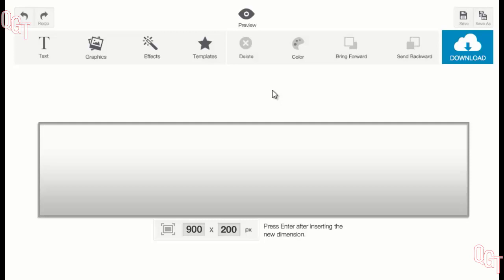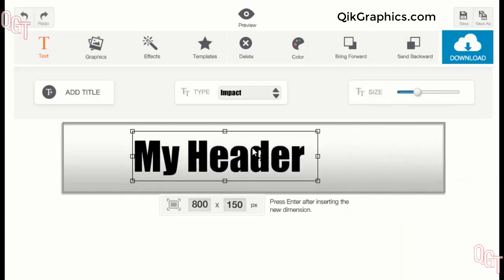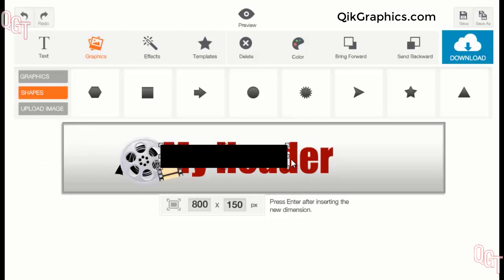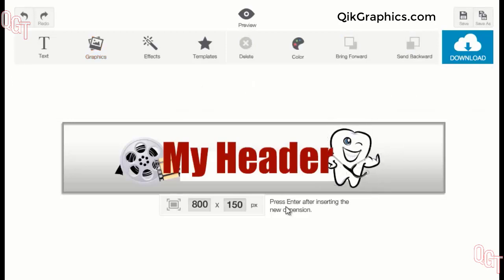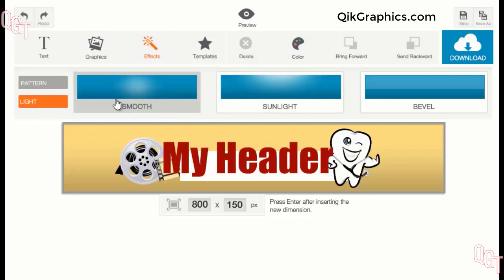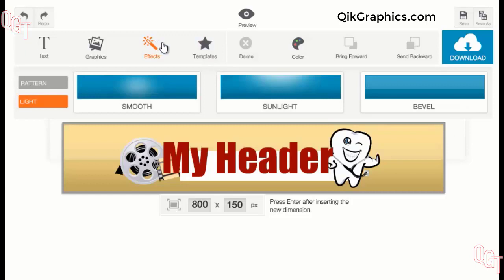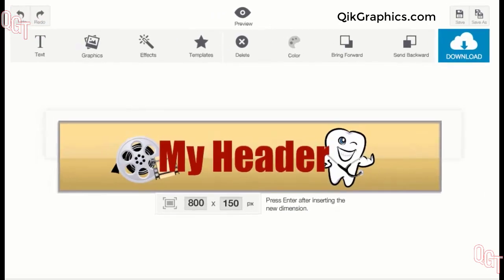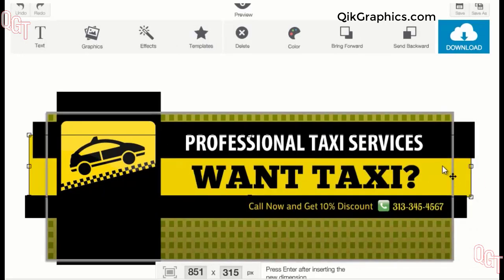Qik Header & Banner Creator Software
Point, Drag and Click Easy - It Really is That Easy!

The Header & Banner Creator software is simple as point, click and drag. We are dead serious when we say it could not be made much easier.

Use the built-in header and banner templates to design or add your own images to create images for yourself or a client. Great for making banner custom advertisements!

You have full rights to any image created. Sell them or use them, that is your business. We claim no rights to your creations!